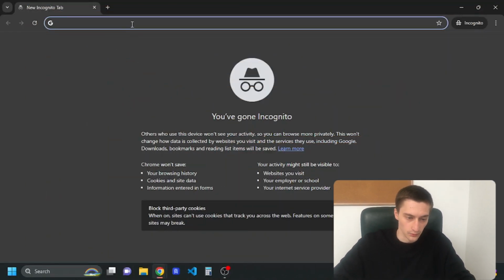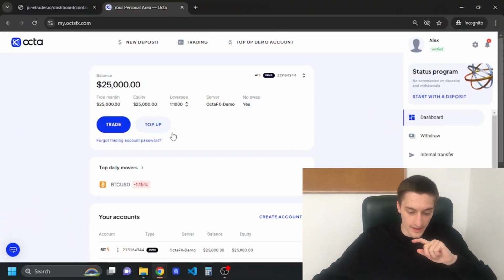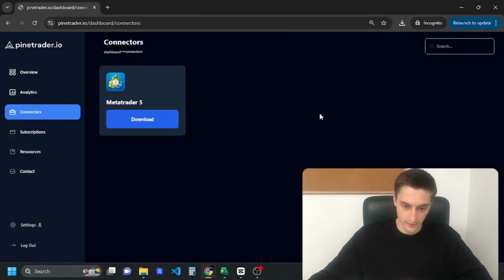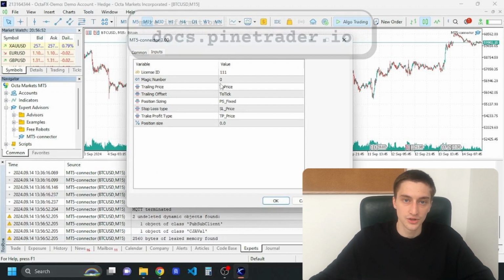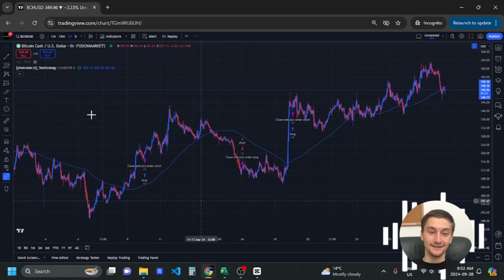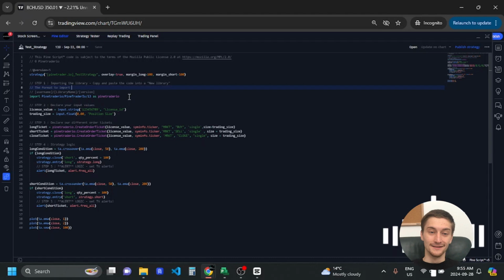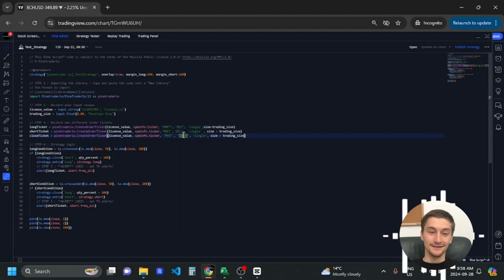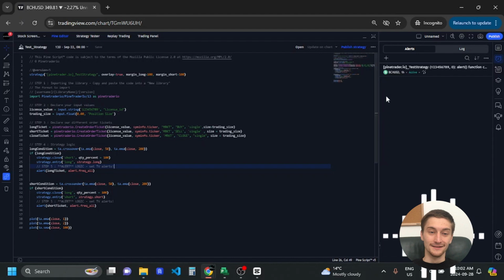How to Automate Your TradingView Strategy to MetaTrader 5 in 14 minutes! | PineTrader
How to Automate Your TradingView Strategy to MT5 - Step-by-Step Guide

Learn how to effortlessly automate any TradingView strategy script to MT5 terminal in under 15 minutes using the new PineTrader connector.

In this video, we’ll walk you through the exact steps to automate your TradingView strategy and seamlessly connect it to your favorite MT5 broker.
Whether you’re new to trading or experienced, this guide will help you automate your trades efficiently, without hassle.
Using the new version of Pinetrader you'll be able to automate your trading in less than 15 minutes. Finally you can stop relying relying on emotional trading and make trades backed by data.

Chapters:
0:00 - Introduction: Overview of the steps
0:25 - Step 1: Get Your PineTrader License Key
1:58 - Step 2: Set Up Your MT5 Platform
6:28 - Step 3: How to Send Trades from TradingView to MT5
13:12 - Outro